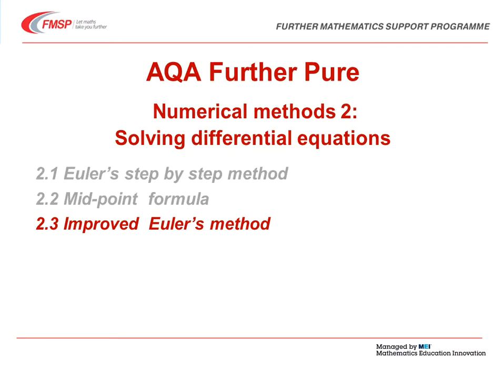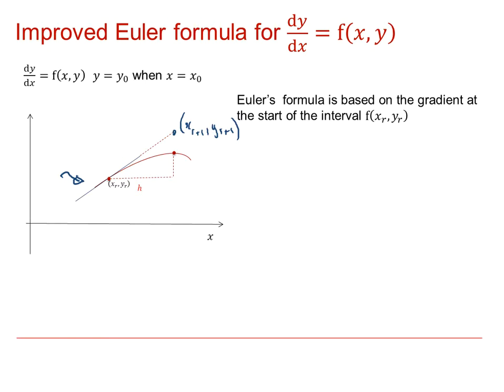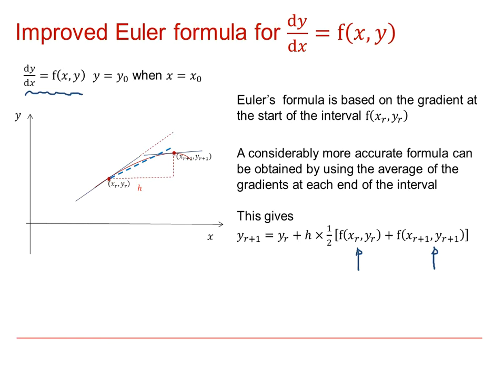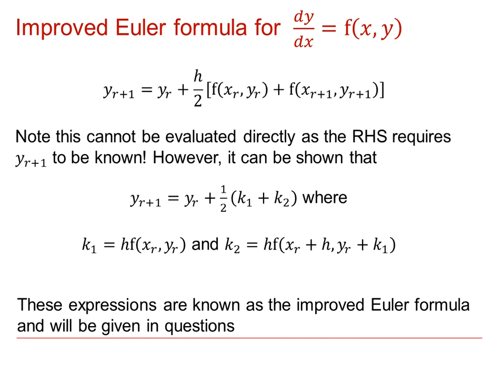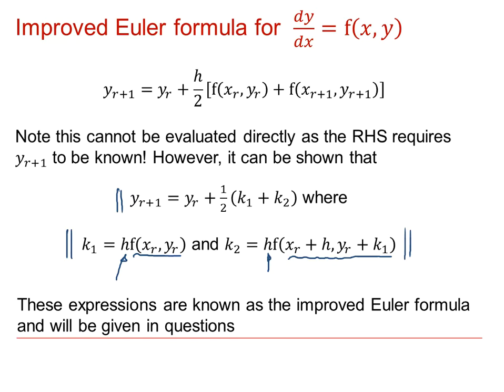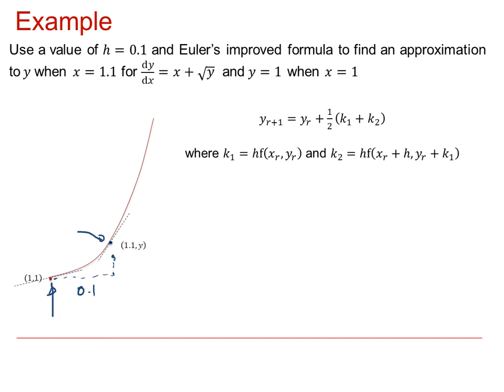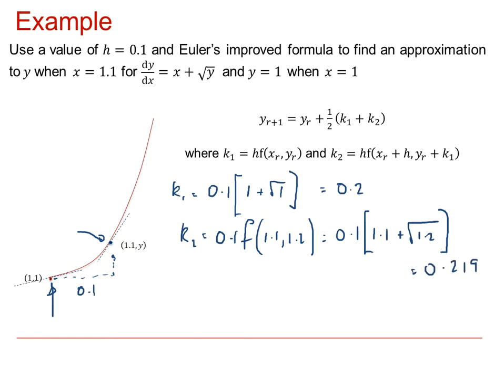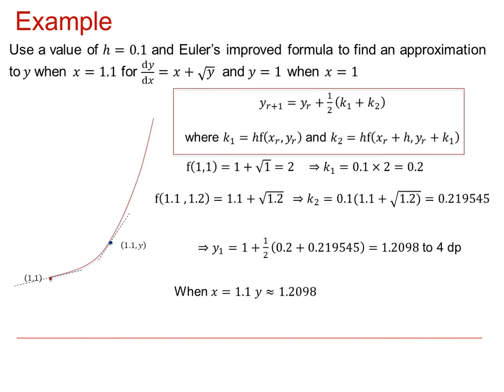AQA Core Pure: Numerical methods 2-3